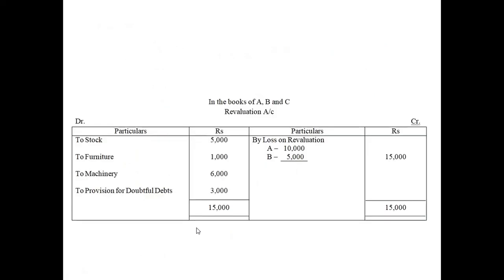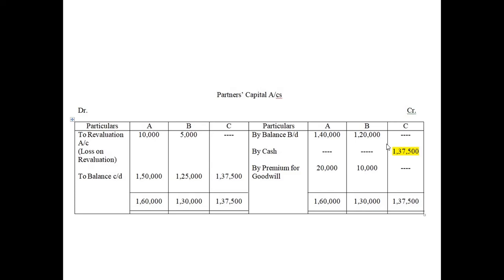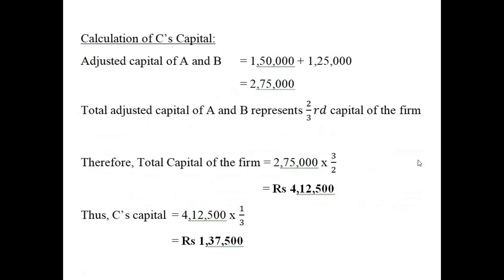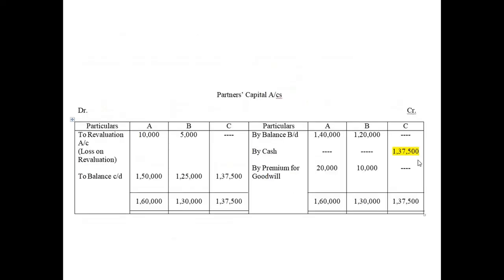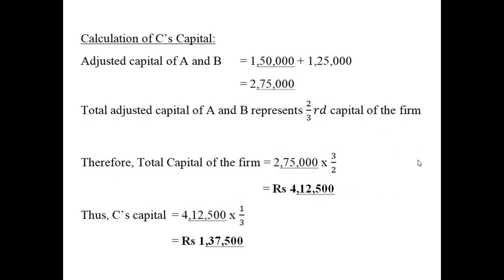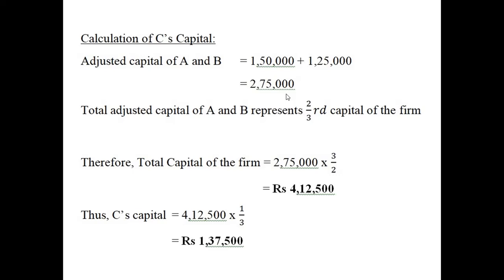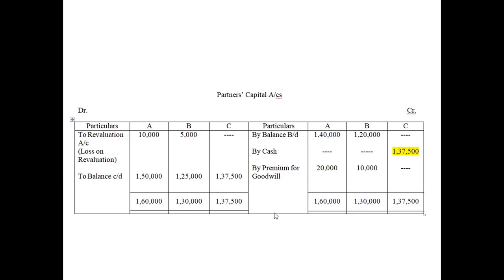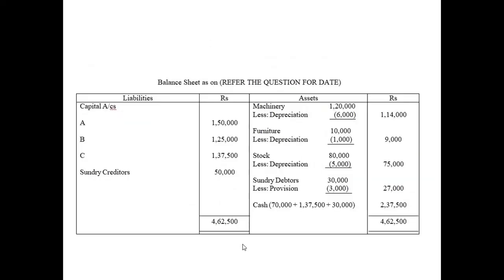Solution of No. 67